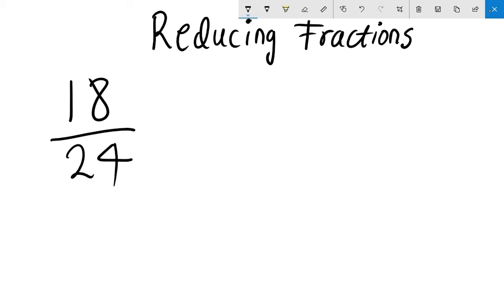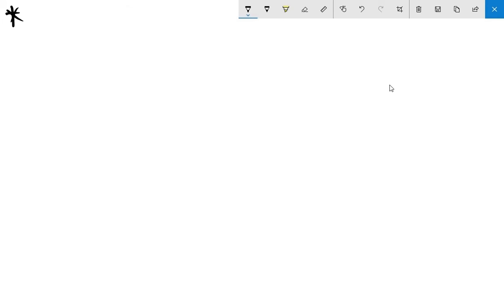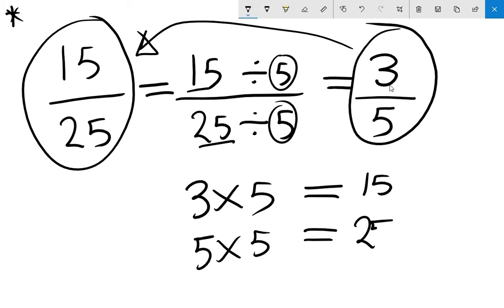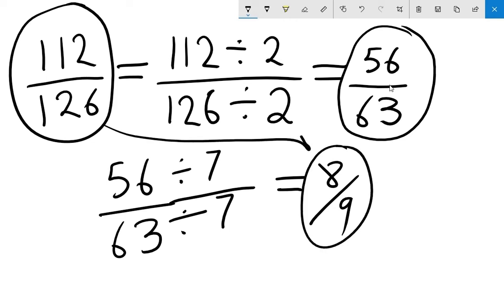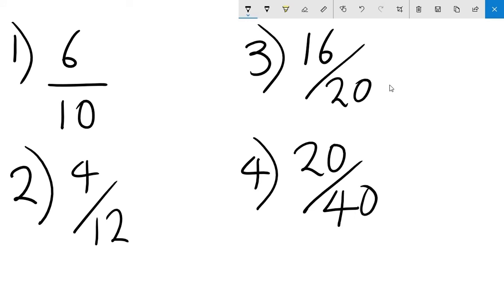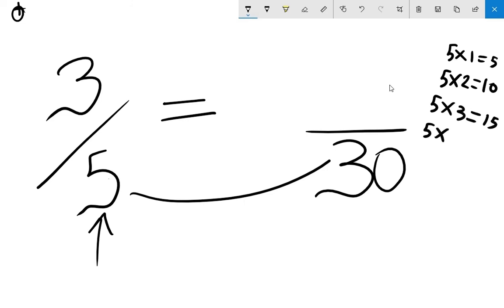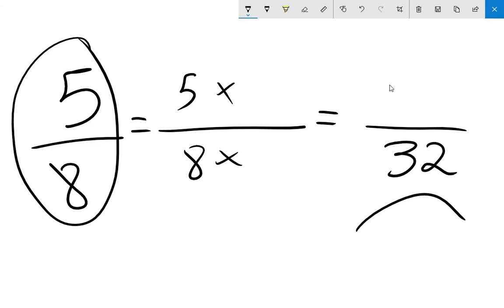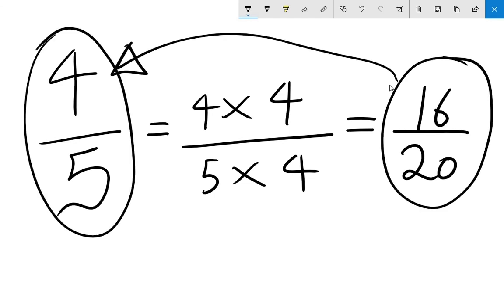Fractions 2 (fun learning)